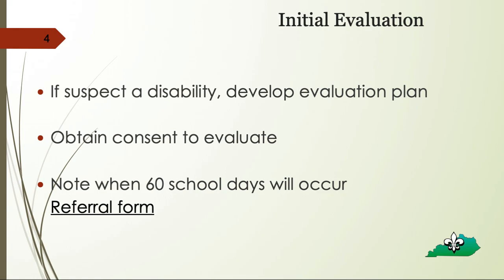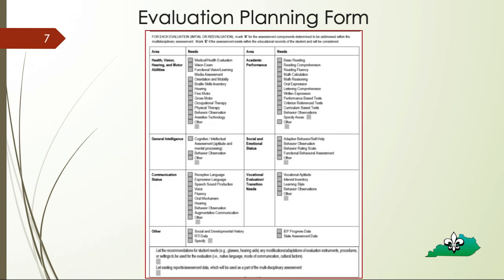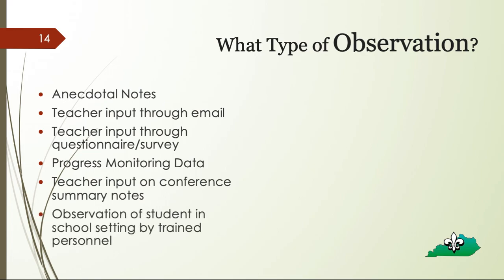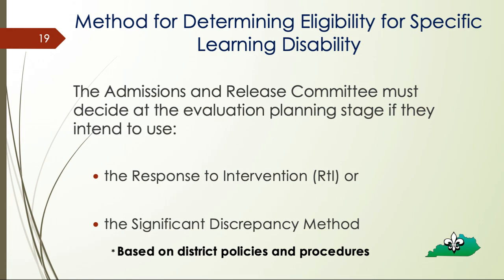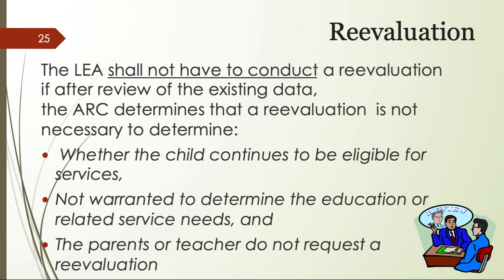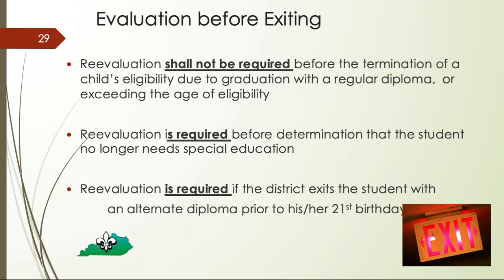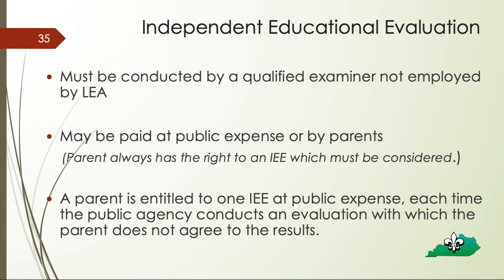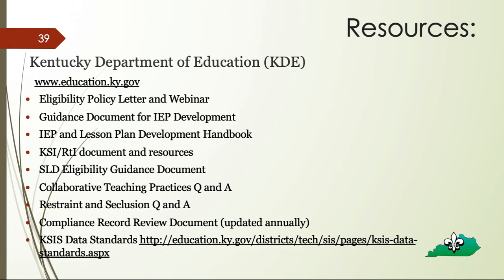ARC Chair Module 3 Evaluation